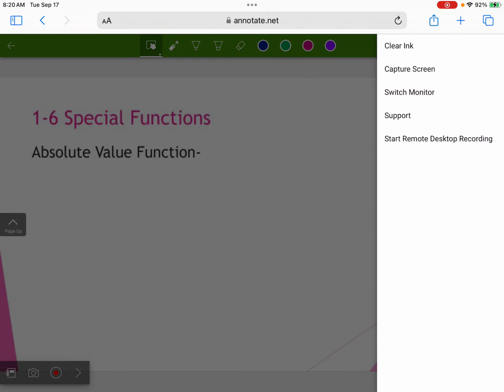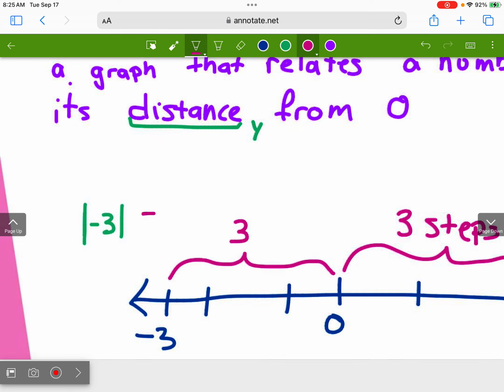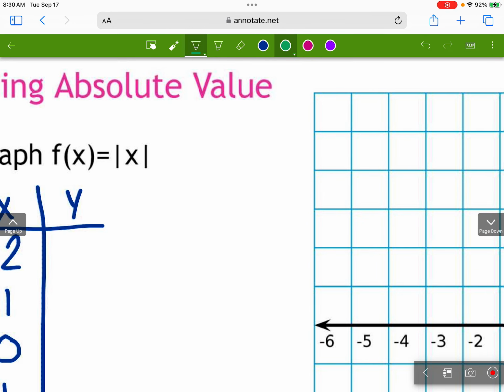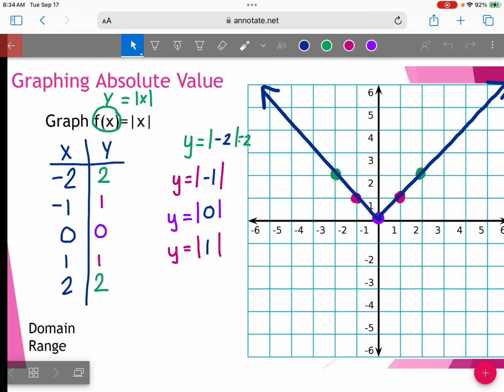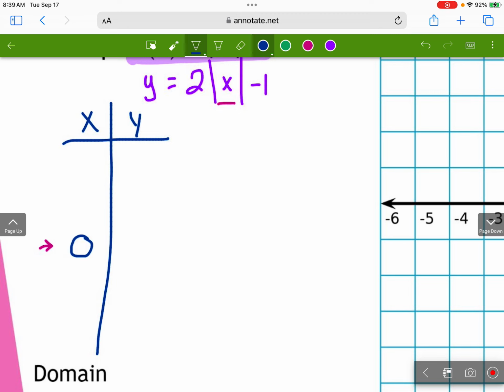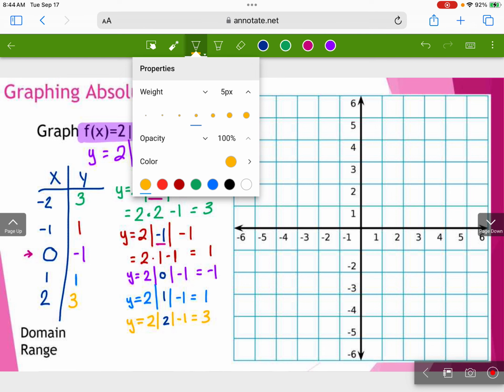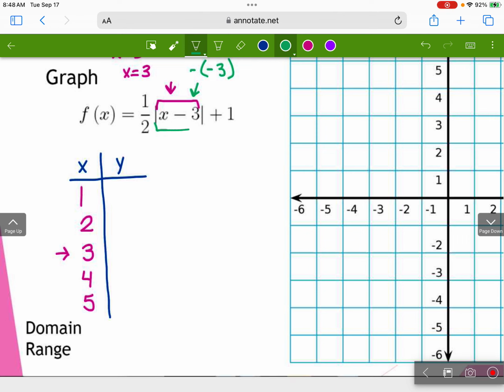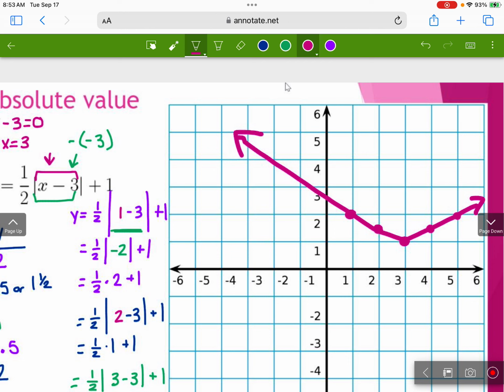Algebra 2 - 9/17/24 - graphing absolute values